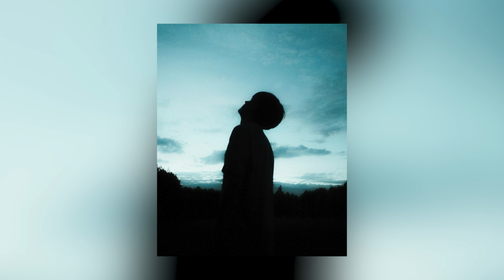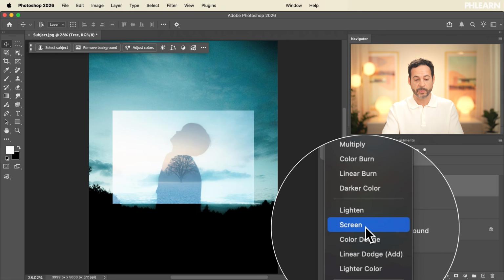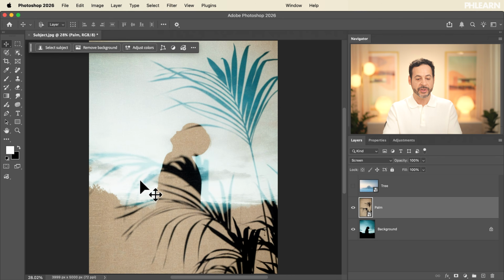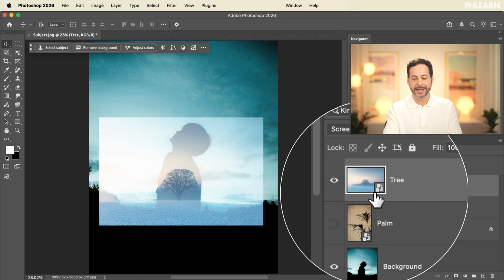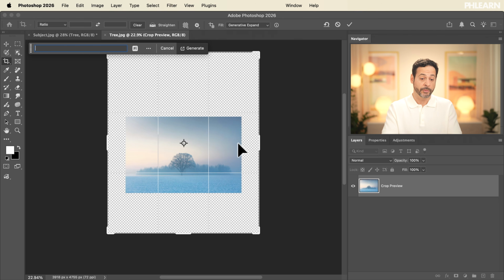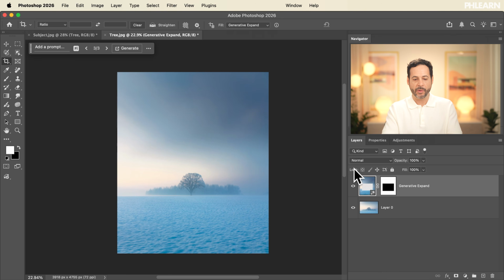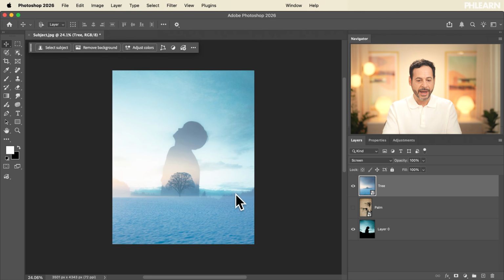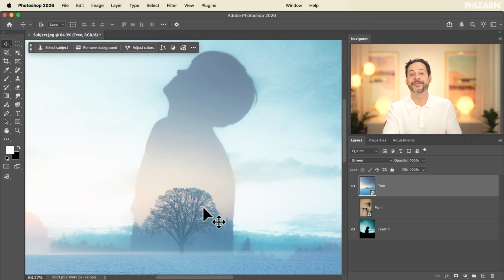How to Create a Double Exposure Effect in Photoshop 2026 | 7 Min Tutorial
▶ Download the 3 sample images, PSD and PDF guide for this tutorial (free with a PHLEARN account)

Create a stunning double exposure effect in Photoshop using nothing but the Screen blending mode! In this tutorial, we'll show you how to blend two high-contrast, silhouette-style images together for an instant artistic look, then use Generative Expand to reshape a smart object so it fits your composition perfectly.

CHAPTERS
0:00 Intro to Double Exposure Effects
0:13 Choosing High-Contrast Silhouette Images
1:03 Blending Images with Screen Mode
2:58 Using Generative Expand on Smart Objects
3:45 Expanding Canvas with the Crop Tool
5:14 Merging and Saving Your Final Image

THE STEPS
1. Bring in two high-contrast images as smart objects, then change each layer's blending mode from Normal to Screen
2. Transform (Cmd/Ctrl+T) and reposition each layer so it fills your canvas while keeping your subject clearly visible
3. Double-click a smart object layer to open it, then use the Crop Tool with Fill set to Generative Expand to add more canvas space
4. Generate a few variations, pick your favorite, then merge the layers (Cmd/Ctrl+E) and save so the change updates in your original document
5. Crop to your final aspect ratio and reposition the expanded layer until it fits naturally with your subject